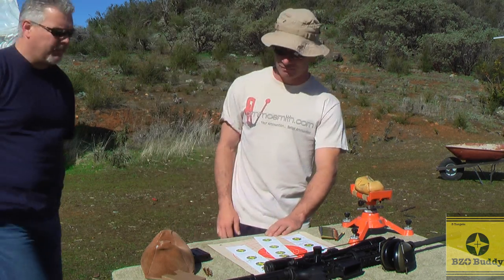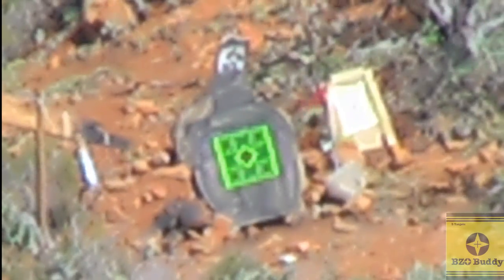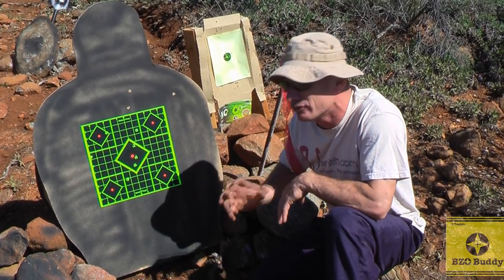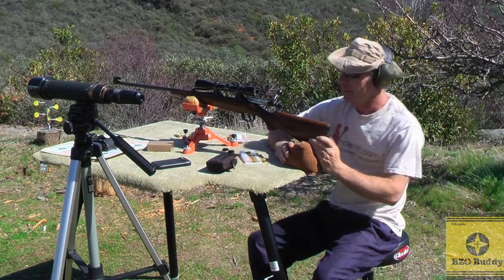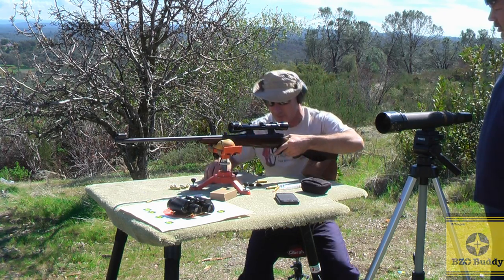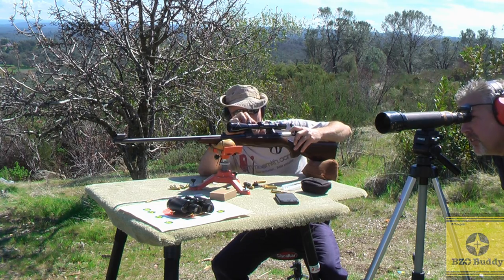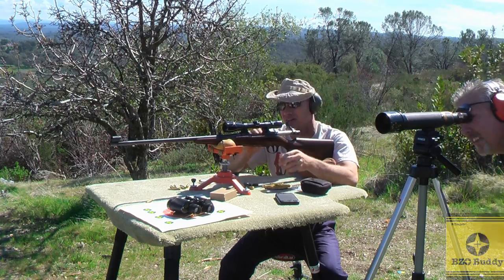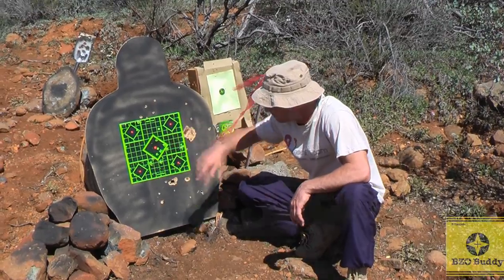BZO Buddy Targeting Tools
It's based on mathamatics...and here we see that the math doesn't lie. I was surprised at how well it worked. It'll get you on the paper at 200, 300 and 400 yards. These are caliber and projectile specific. More calibers are being developed and they say they will do custom calibers. Here's their website.